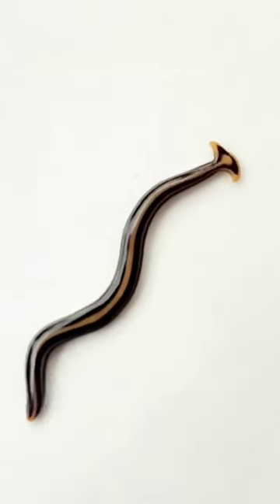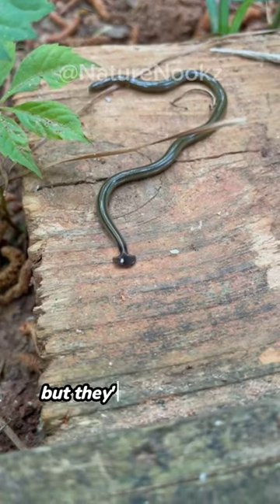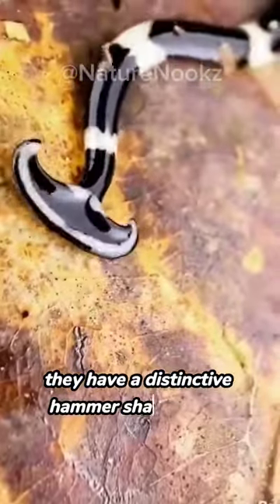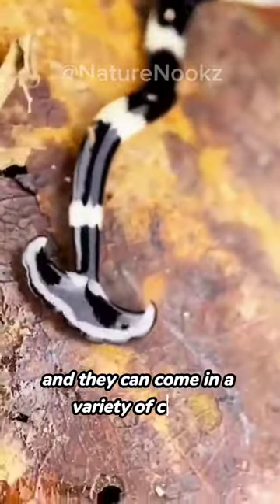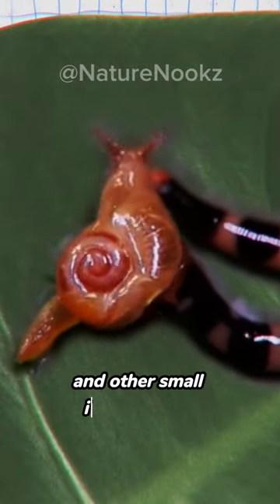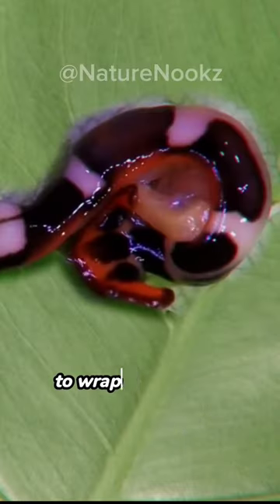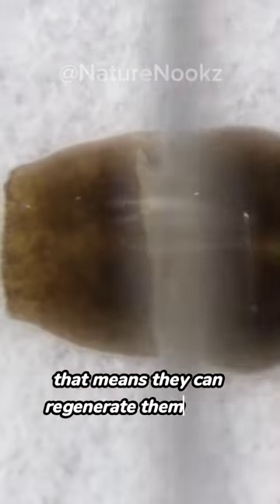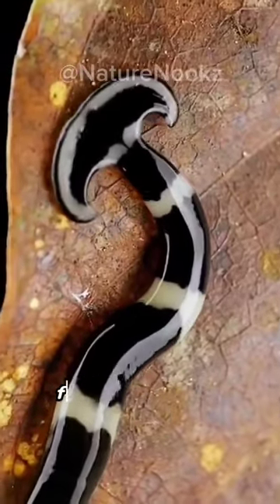Hammerhead Worms: The Bizarre Looking Creatures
Hammerhead worms are fascinating creatures with bizarre appearances that can both intrigue and repel. These flatworms have a distinct hammer-like head and a long, slender body that can stretch up to a foot long.